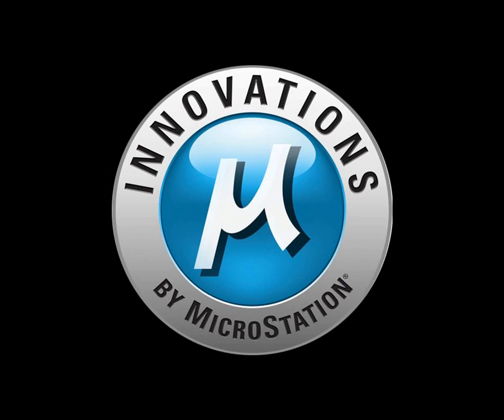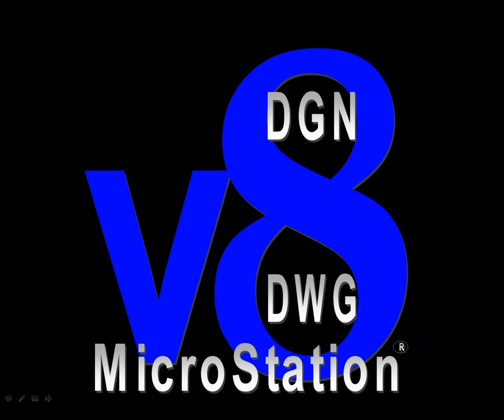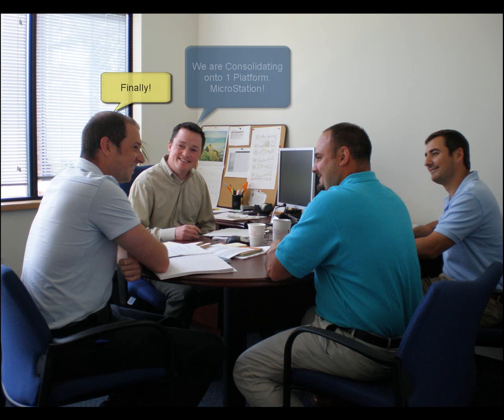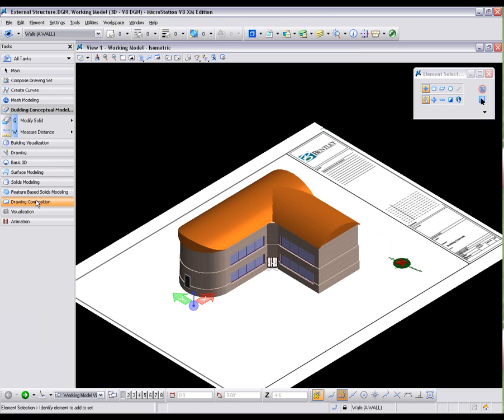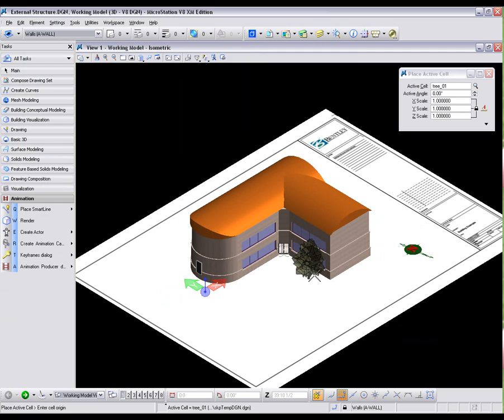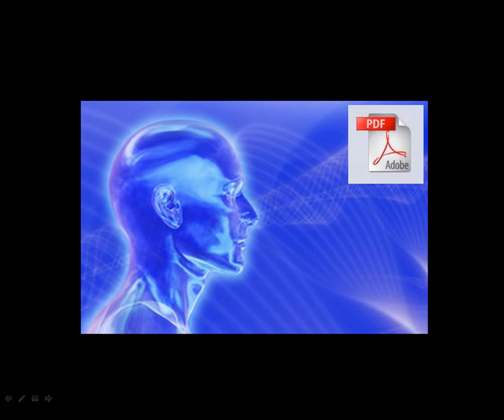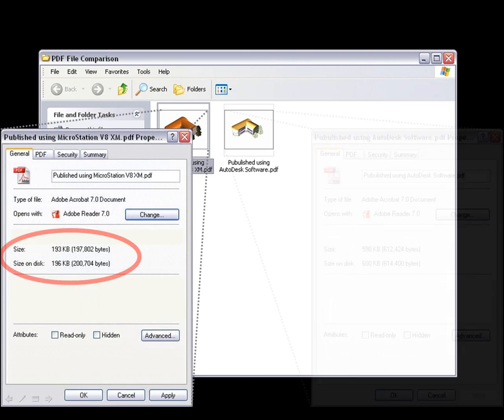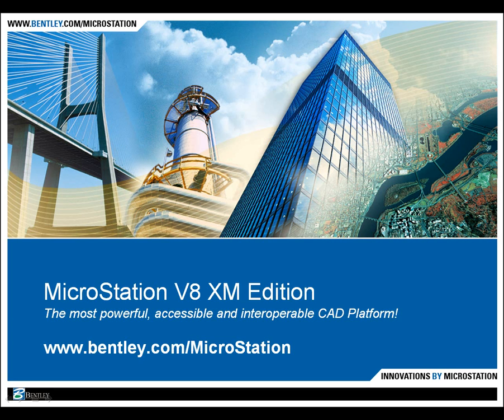MicroStation Vs. AutoCAD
MicroStation is the only CAD platform your team will ever need!